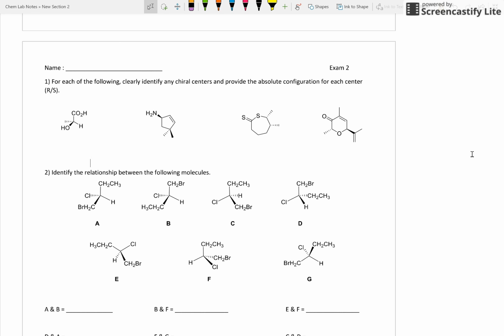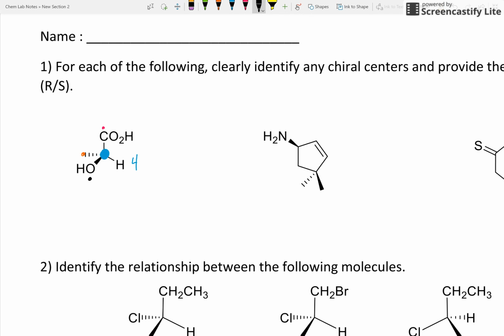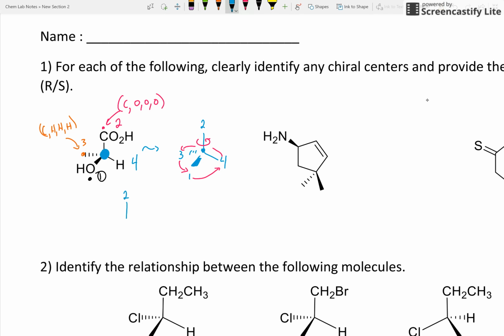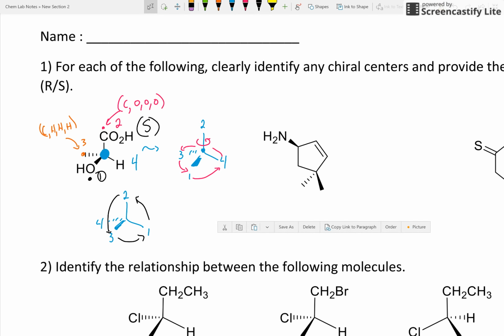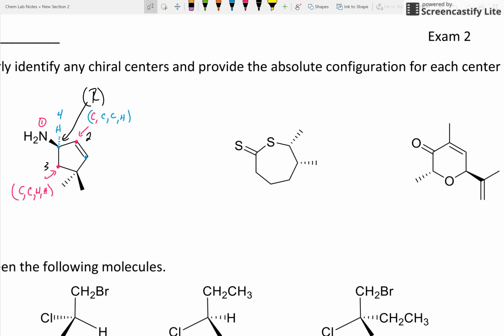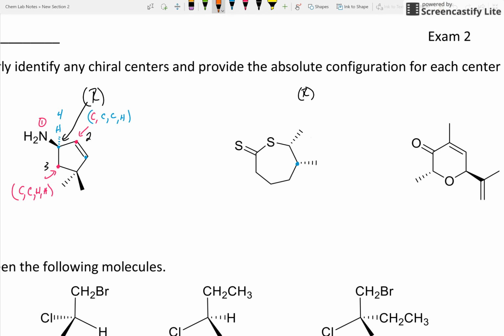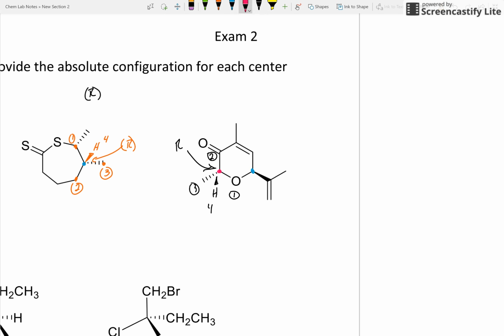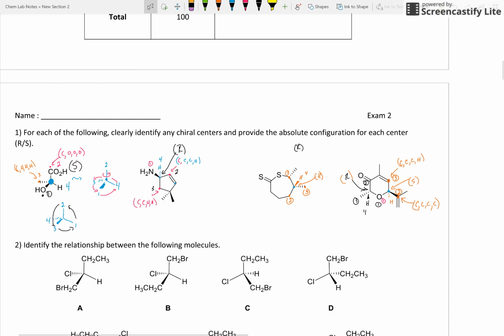Spring 2018 CH 260 Exam 2 Question 1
Question 1, Spring 2018, Exam 2